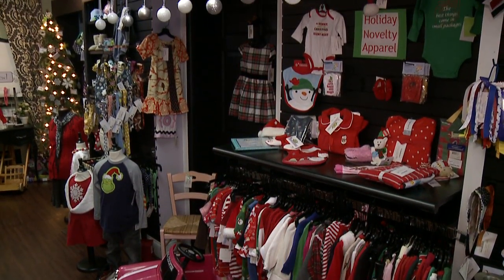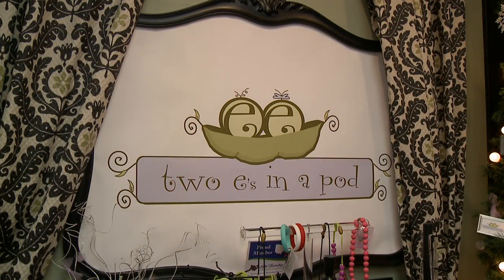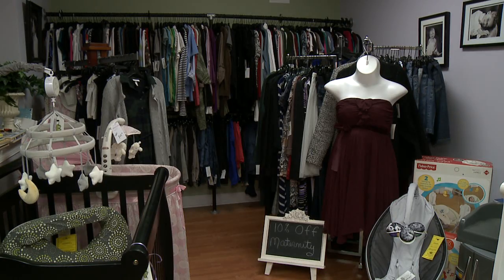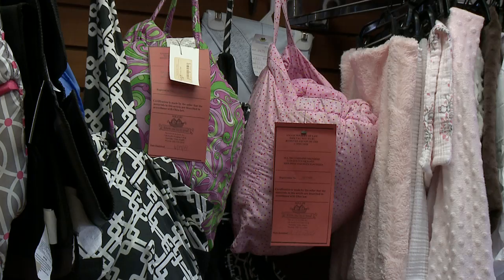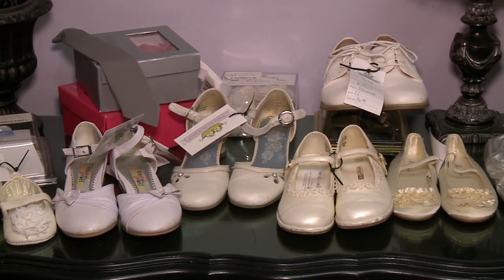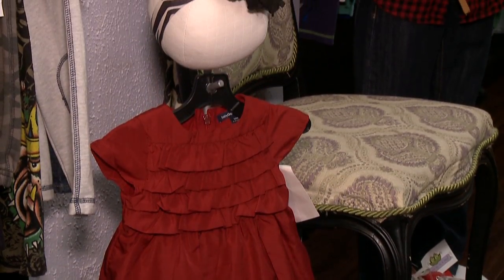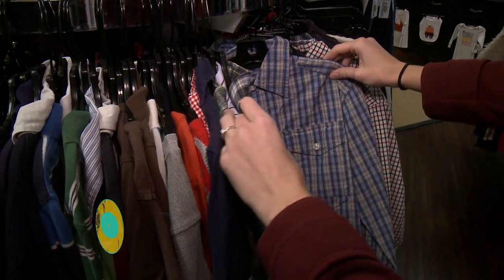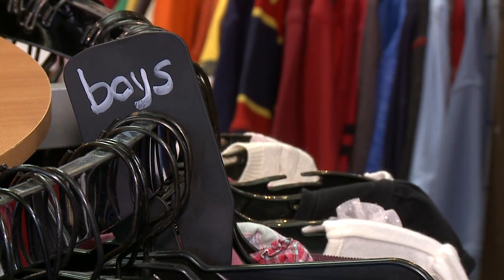Two E's in a Pod